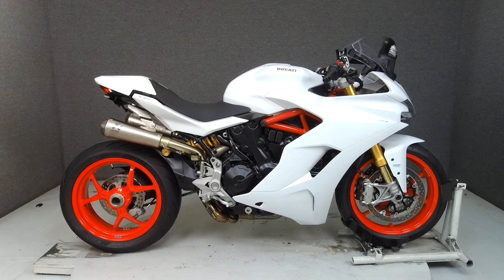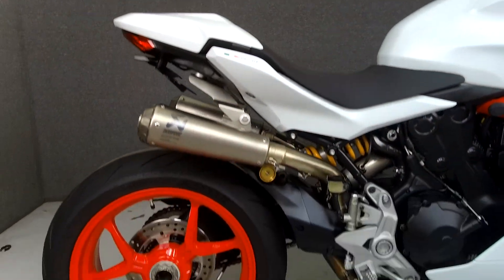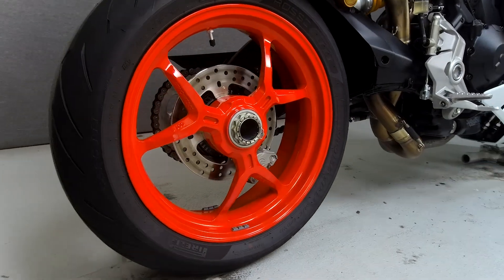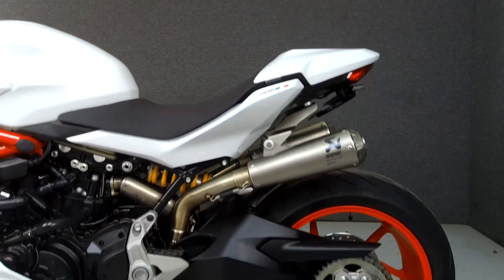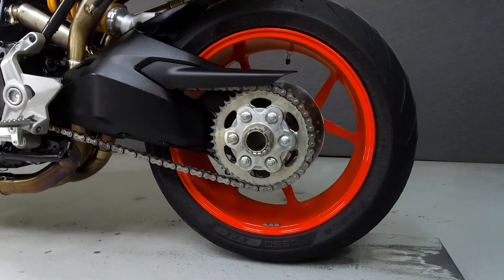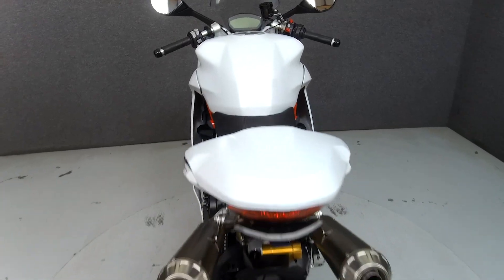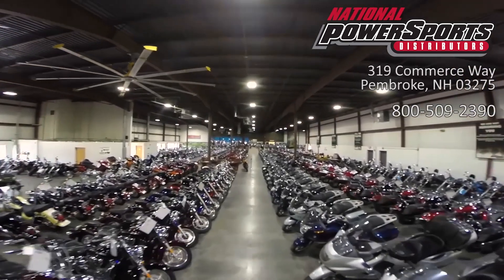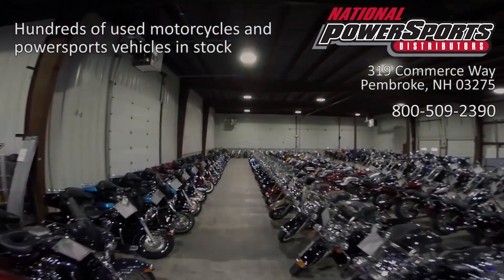2018 DUCATI SUPERSPORT S W/ABS - National Powersports Distributors